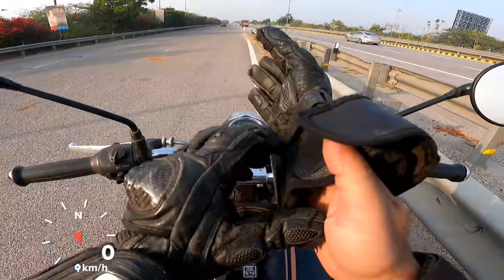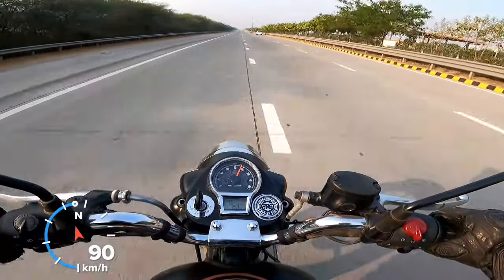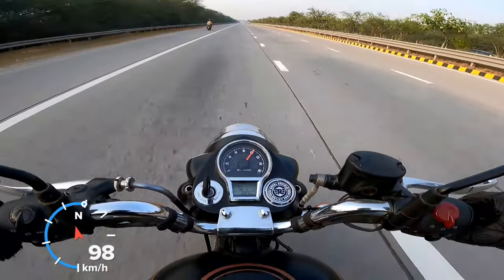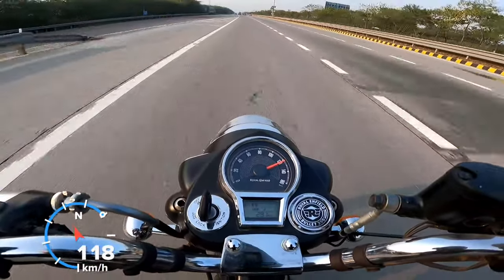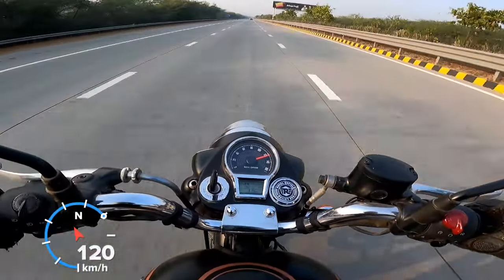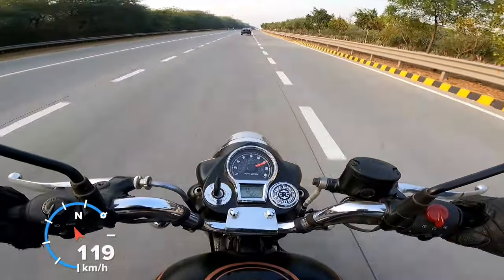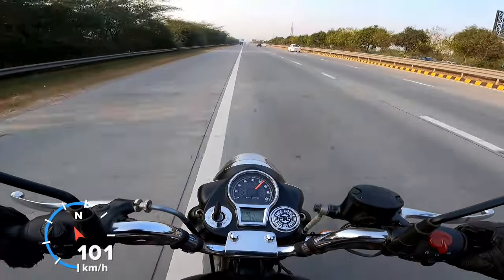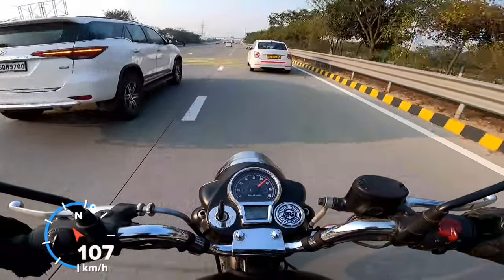RE Bullet 350 HIGHWAY REVIEW | Best Cruising Speeds & Vibrations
The BEST just got BETTER!